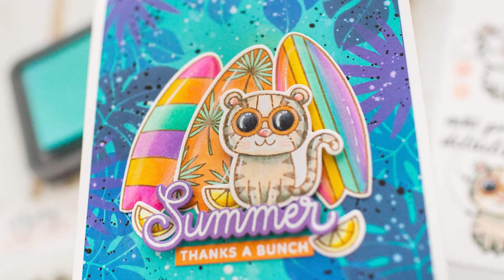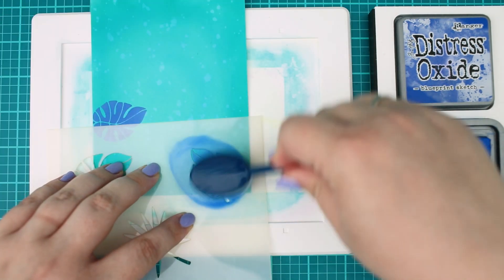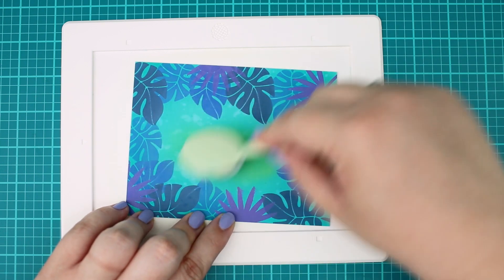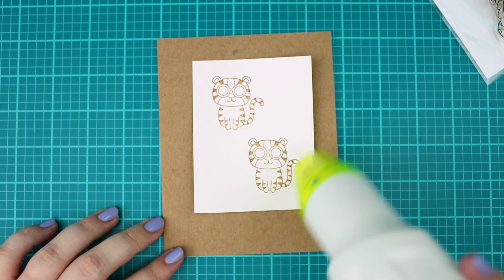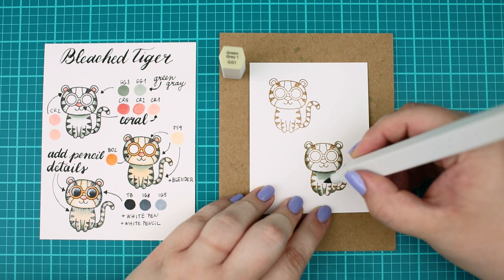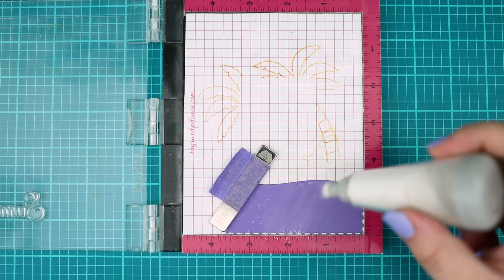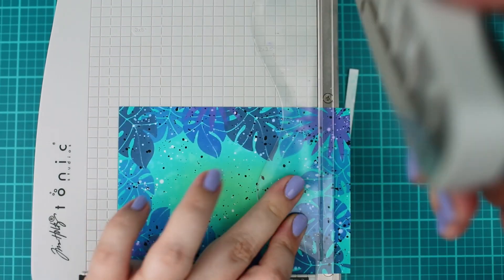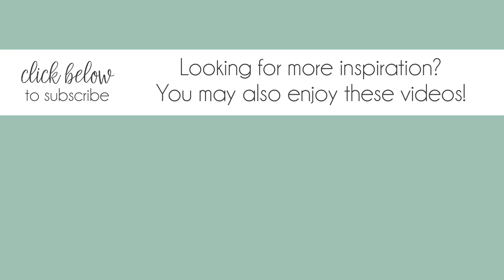Stretch Your Stencils by Pretty Pink Posh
We are thrilled to bring this video by @MonaToth. The stenciled background technique is so fun, you'll want to do try it on all sorts of cards!